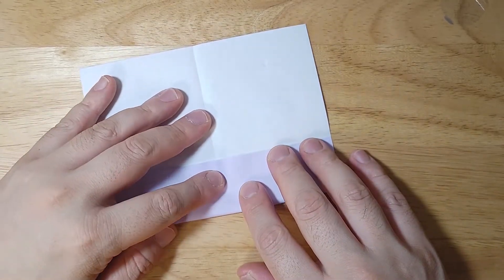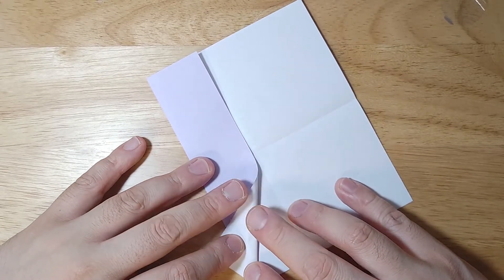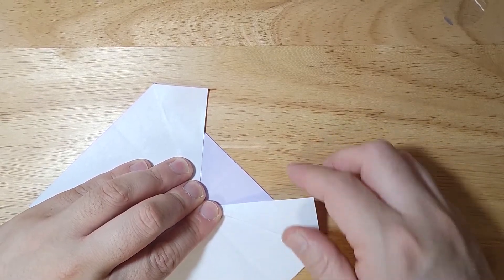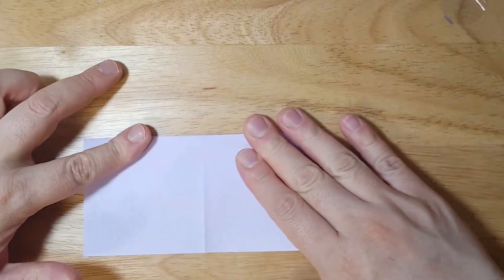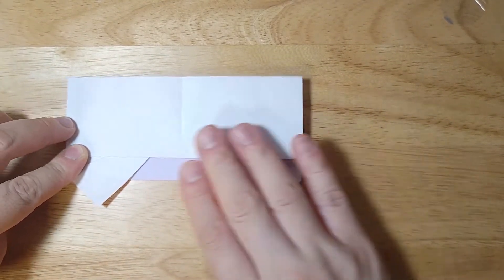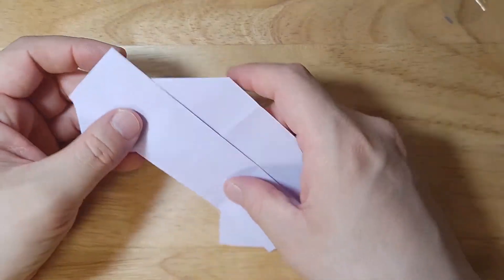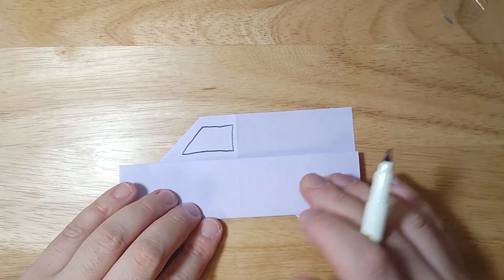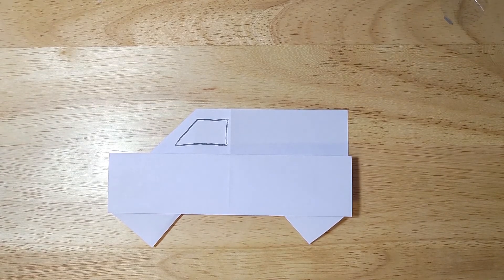늘보아저씨 유아 종이접기 자동차 종이접기 origami car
아주쉬운 자동차 종이접기